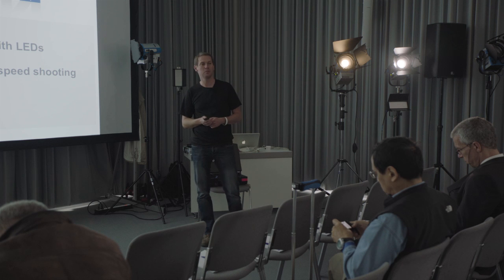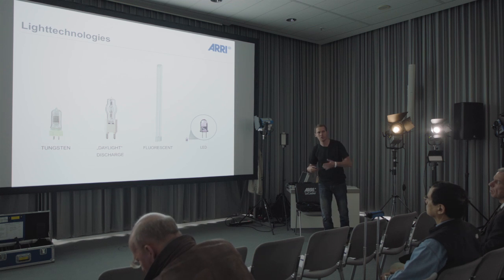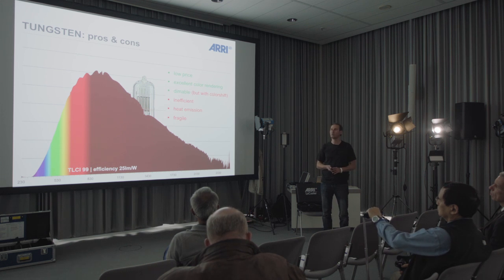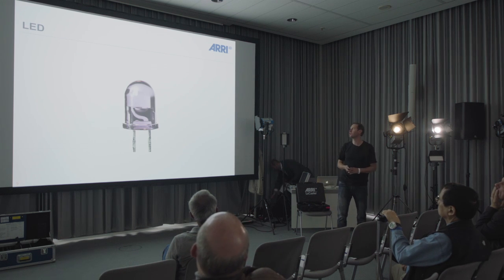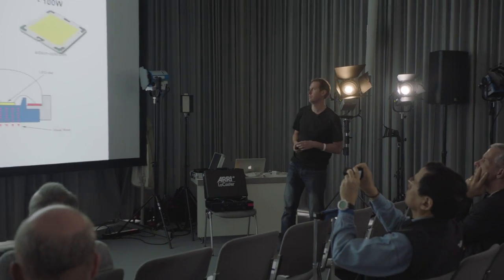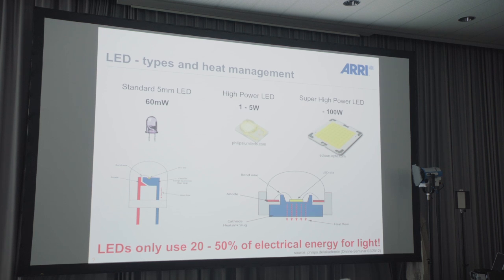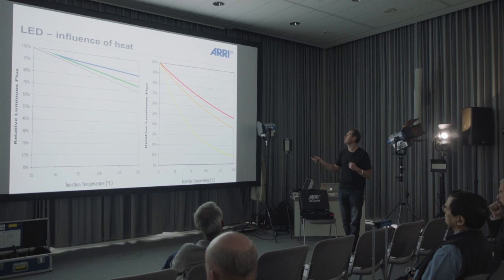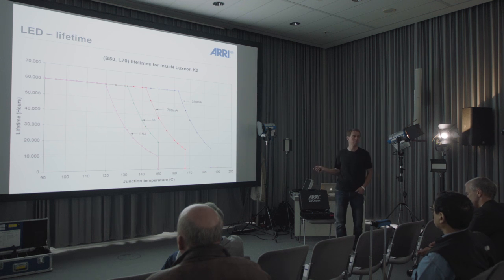Lighting design with LED – Part 1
The characteristics of LED lighting, such as color quality, white light quality and tuneability, are explained in detail during this hands-on workshop presented by lighting tutor Dennis Jackstien. The workshop also explores the challenges of lighting for high-speed filming.